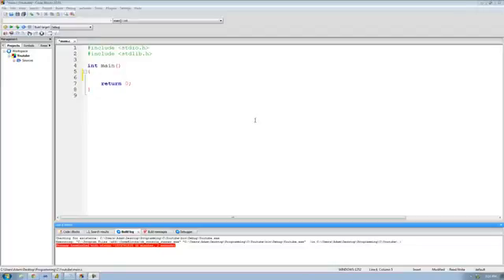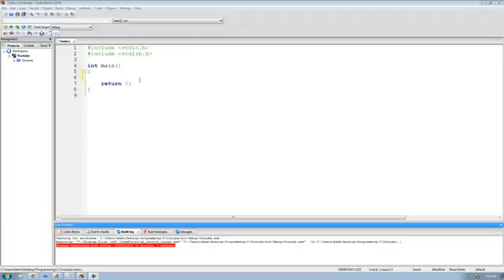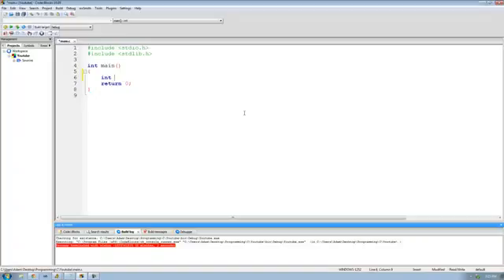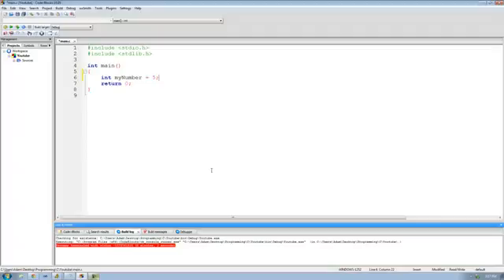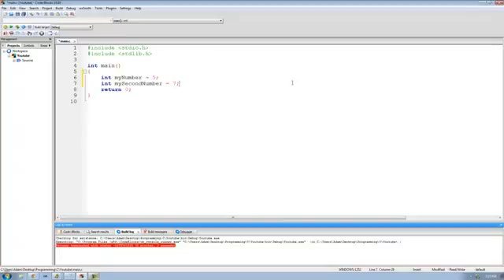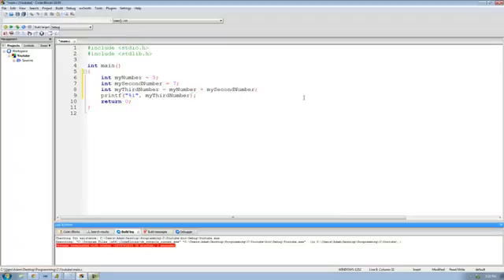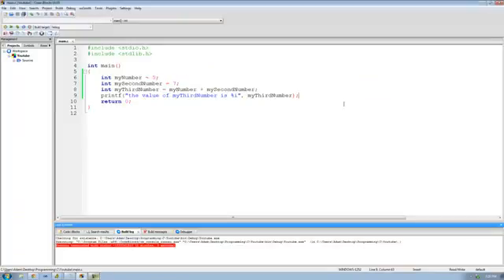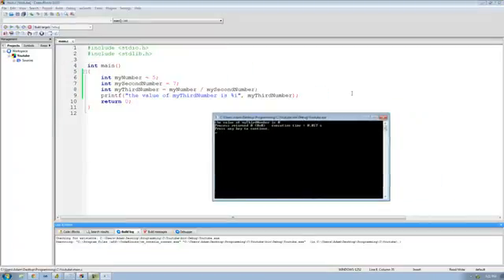C Programming Tutorial 3, Variables pt 1 YouTube